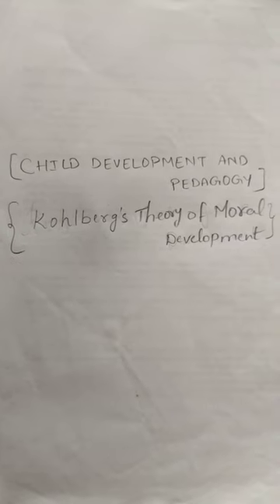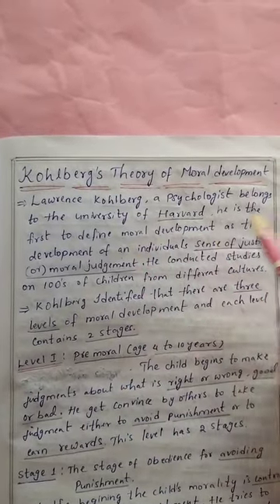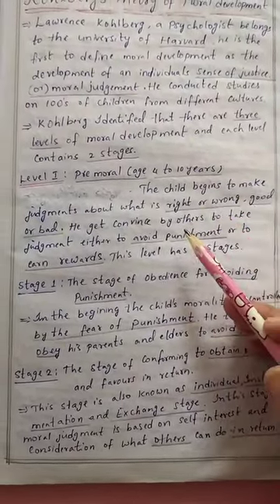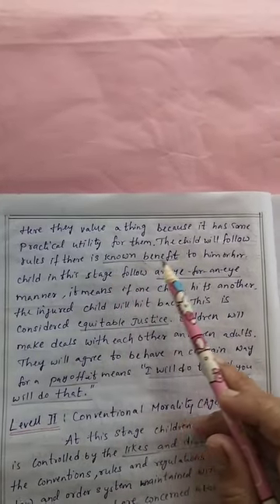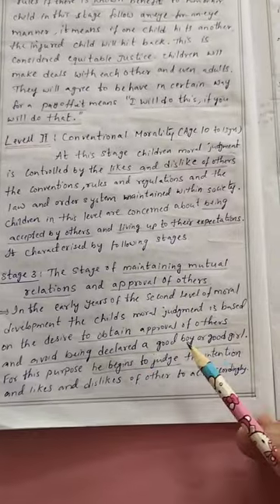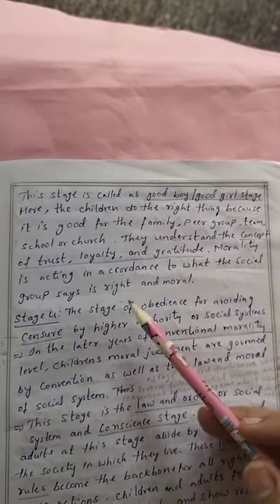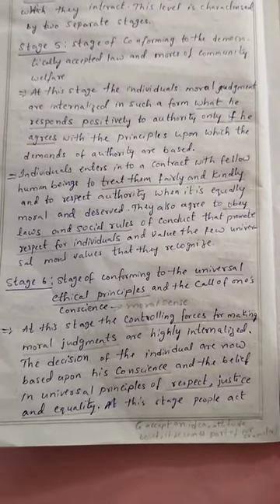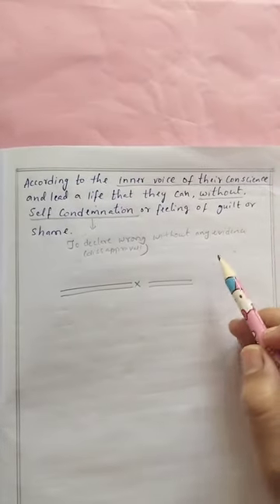KOHLBERG''s theory of moral development | Child Development and Pedagogy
PIAGET Theory of Cognitive development | Child Development and Pedagogy